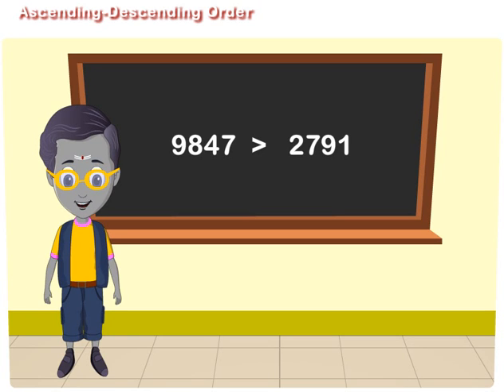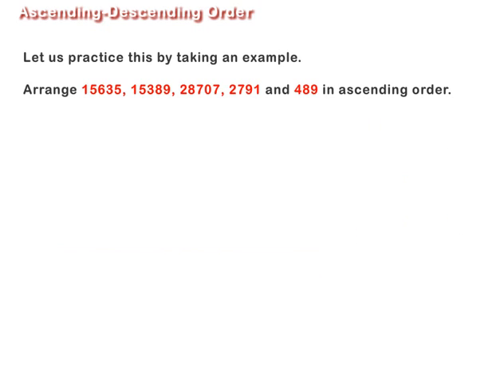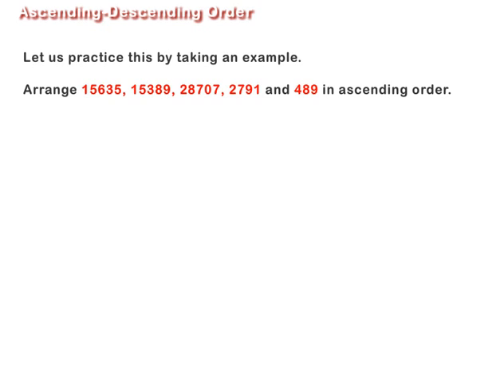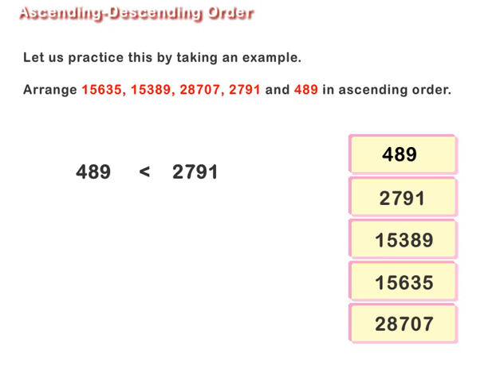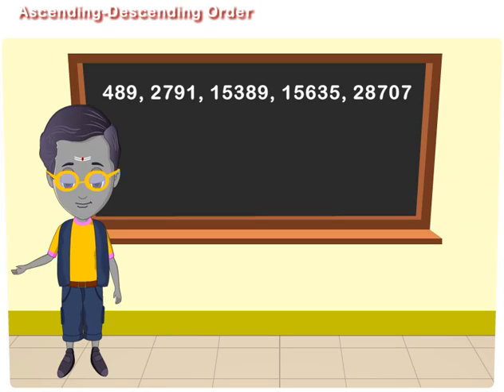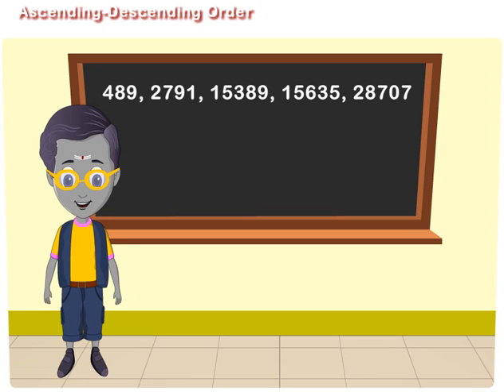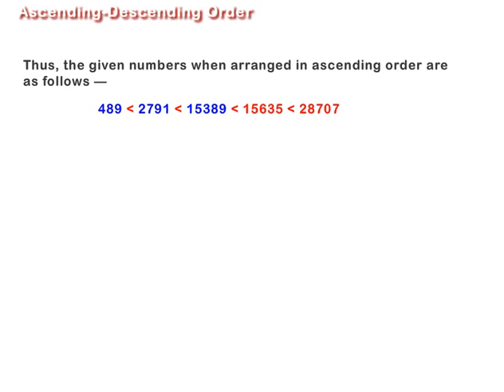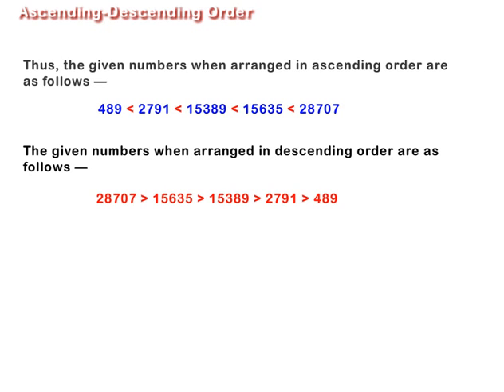Ascending-Descending Orders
Arranging given numbers in ascending and descending order